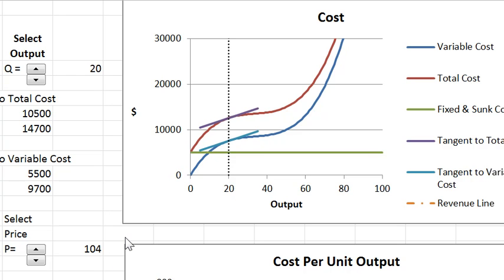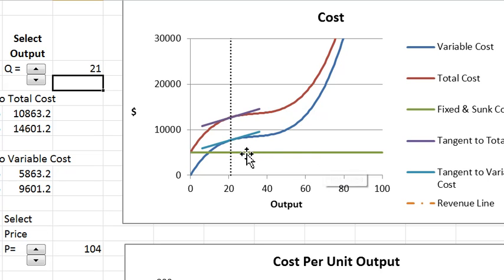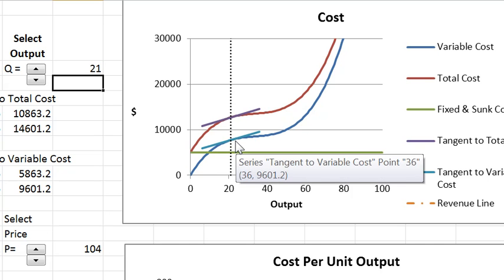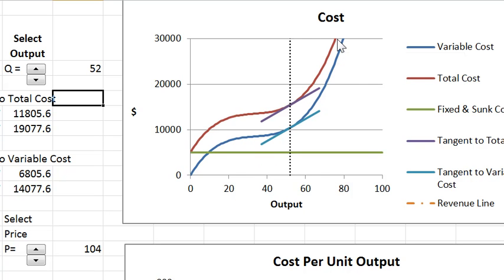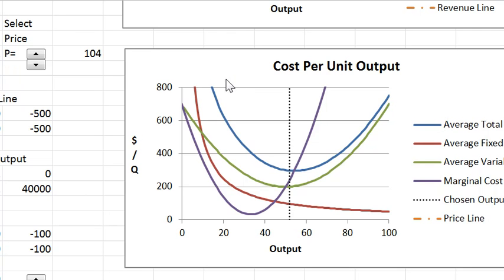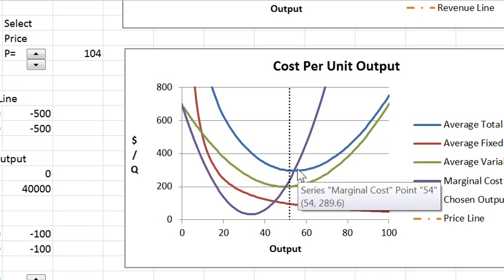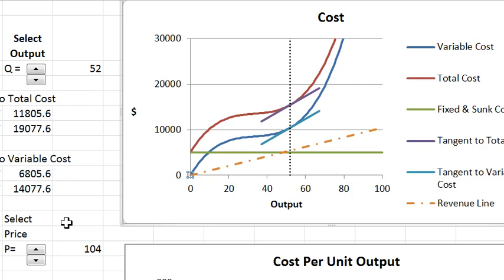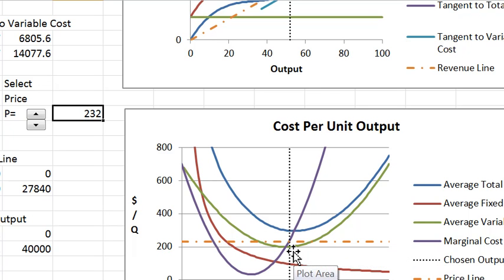Short Run Cost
The standard short run cost curves are derived and explained.